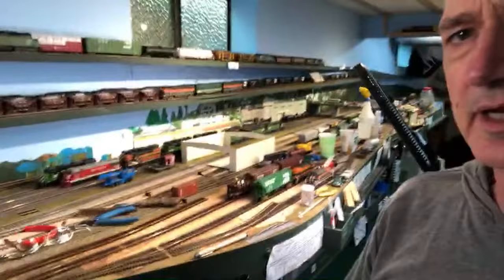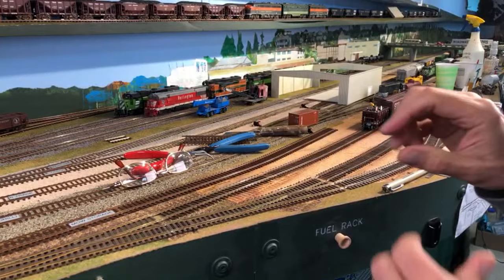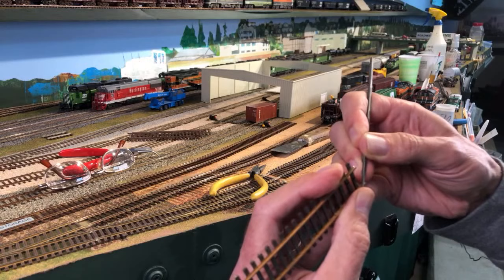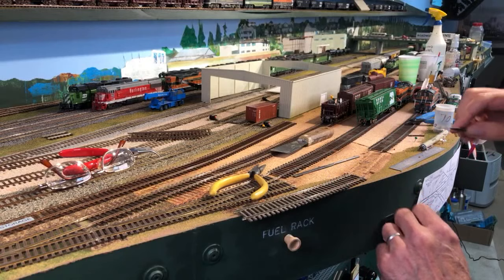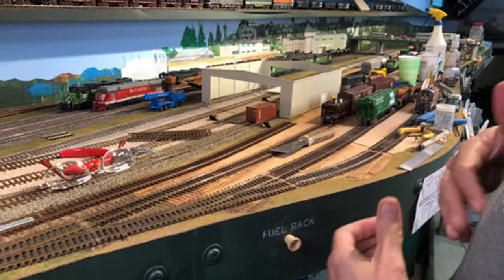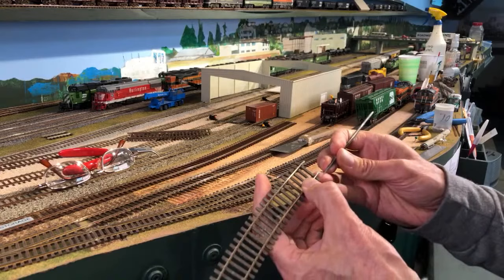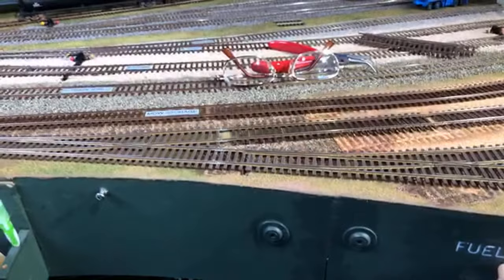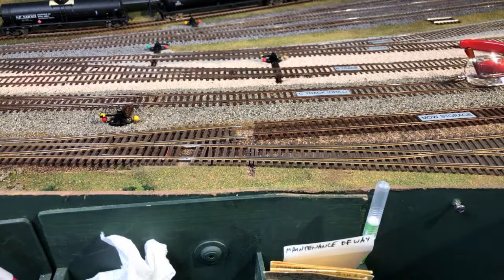Tracklaying basics with Burr on the HO BN at the Interbay Car Repair Shop, Part 1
Ever wonder what to do with an old piece of flex-track? Burr Stewart does some basic track-laying in this live stream, laying down three Micro-Engineering HO switches and connecting them with four tracks on the north end of in his HO scale version of the Burlington Northern's Interbay Car Shops in Seattle, WA. At the end, he tests his work using an NCE throttle to select and run a new Rapido SW1200 switch engine across the new tracks.

The HO scale model railroad underneath the tracks is Burr's "Burrlington Northern" model railroad layout, featured in many videos on his YouTube channel @Burr Stewart , as well as his blog He did the live stream on YouTube directly from an iPhone X.